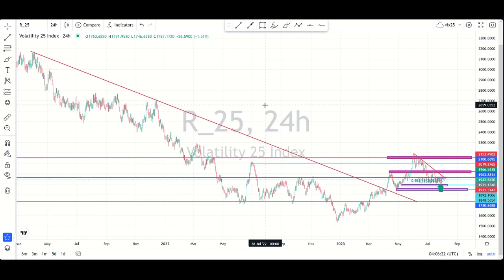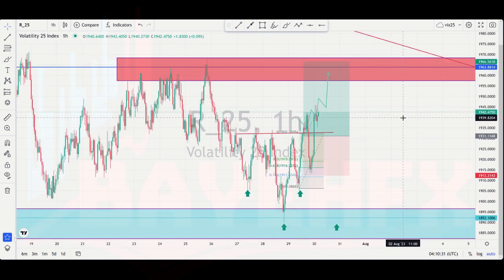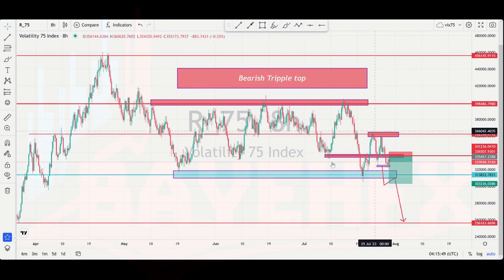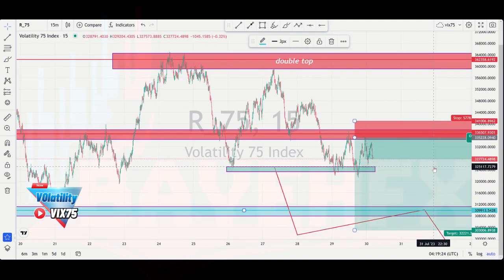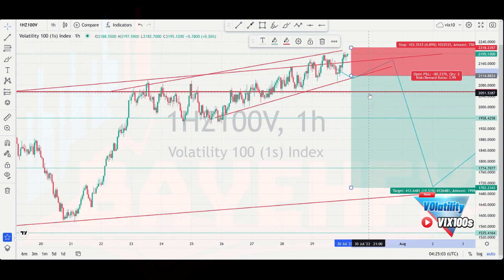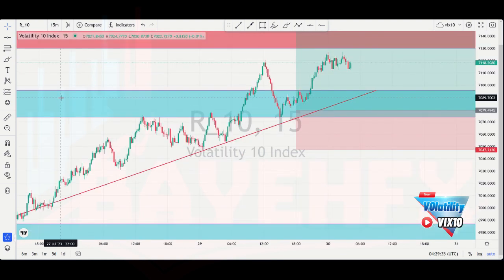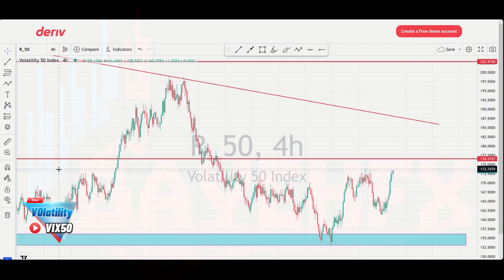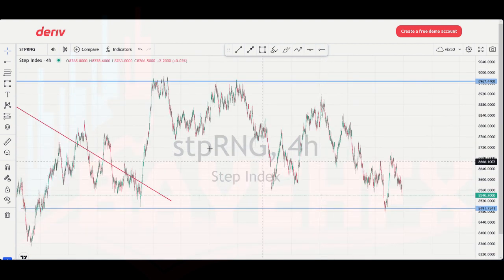DB1 Weekly Technical chart Analysis chart patterns on Volatility indices vix 75, vix50, vix25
A well detailed technical analysis and price action , chart patterns on deriv pairs vix75, vix50, vix20, step index, vix100